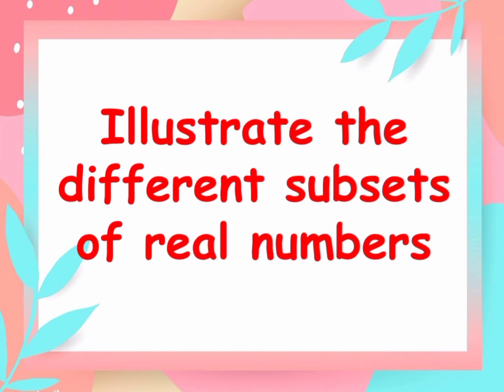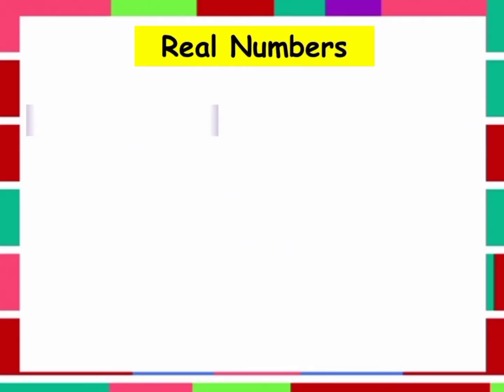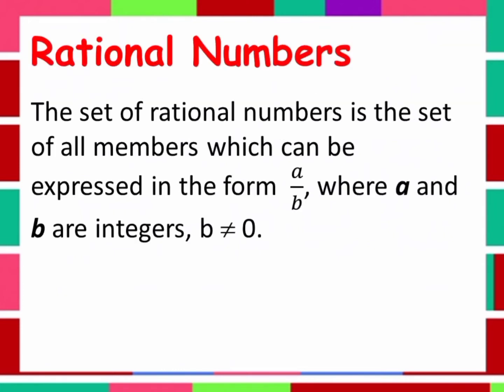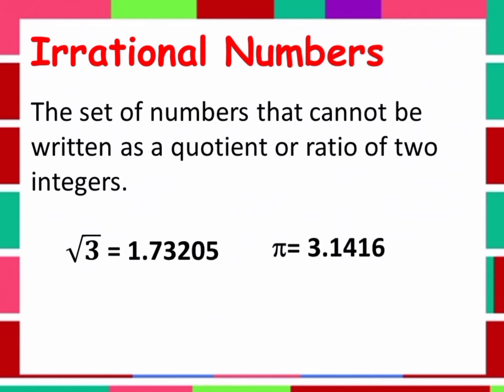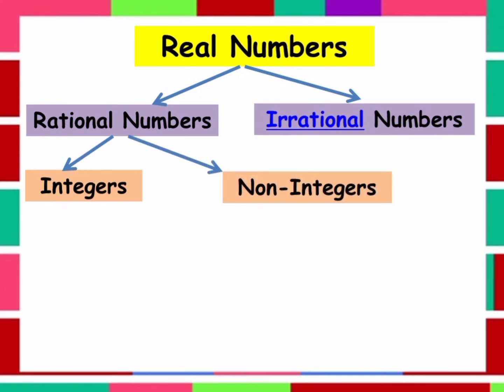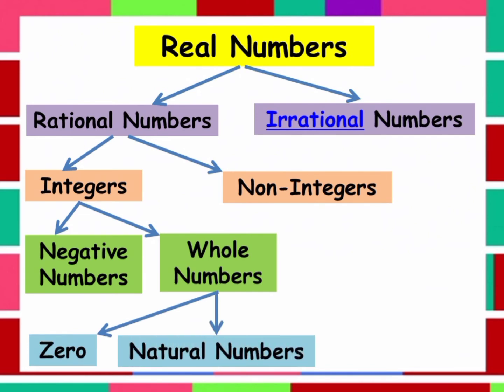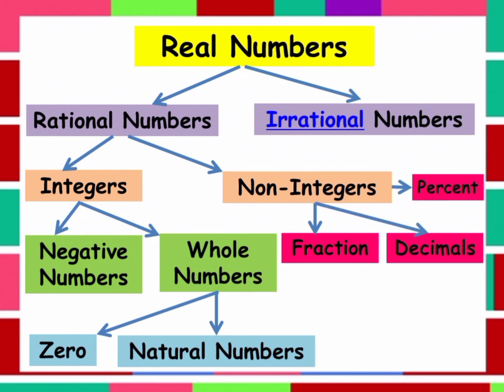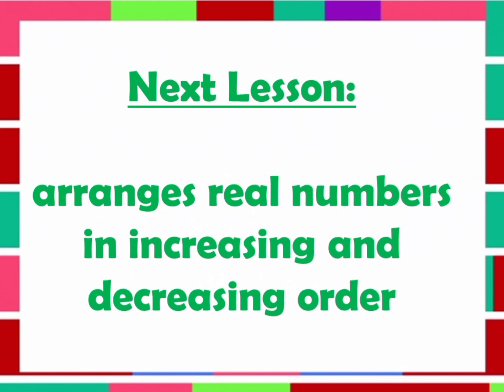23- SUBSETS OF REAL NUMBERS | GRADE 7 | TEACHER SHE ROSA-UT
Title: Subsets of Real Numbers